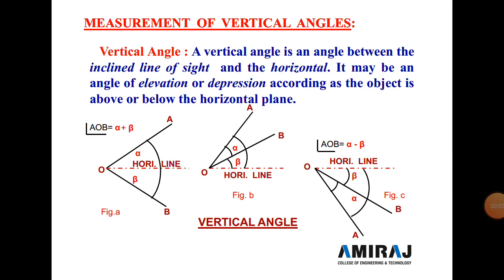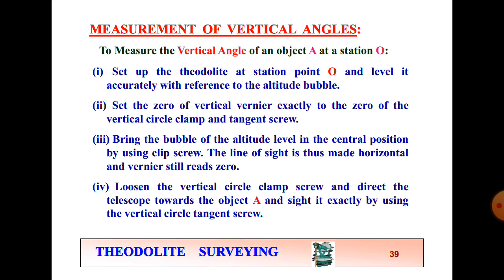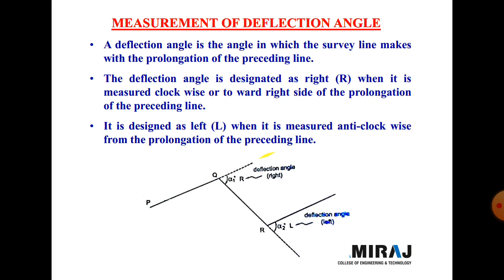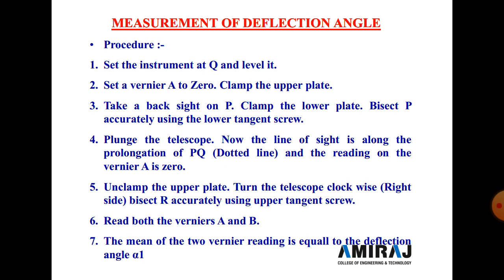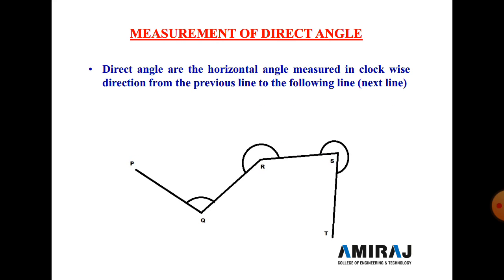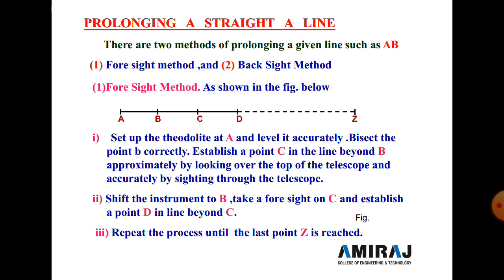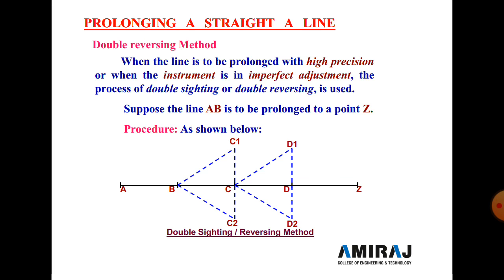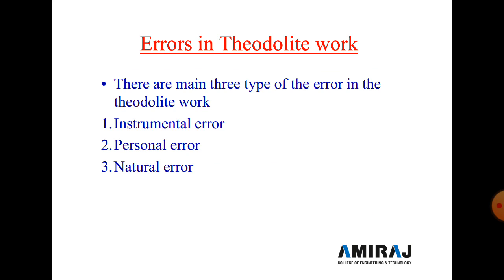3140601 | Surveying | Module 2_Theodolite Traverse_Lecture 8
3140601 | Surveying | Module 2_Theodolite Traverse_Lecture 8 | Measurement of Vertical angle, Deflection Angle, Direct Angle, Bearing of Line, Prolonging a Straight Line